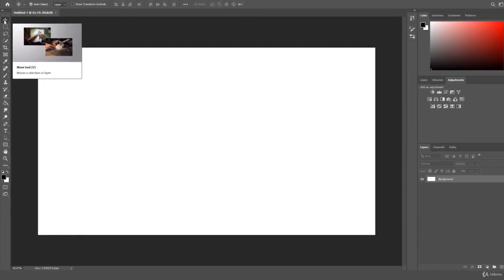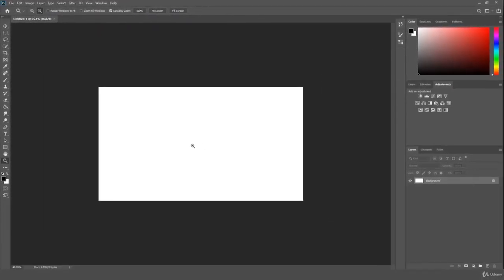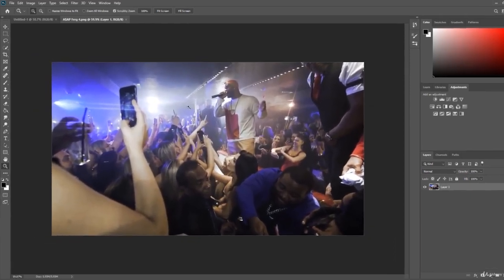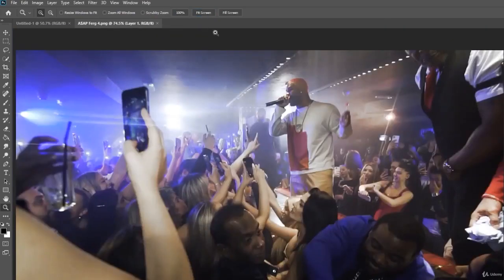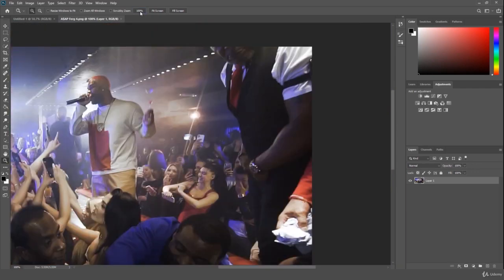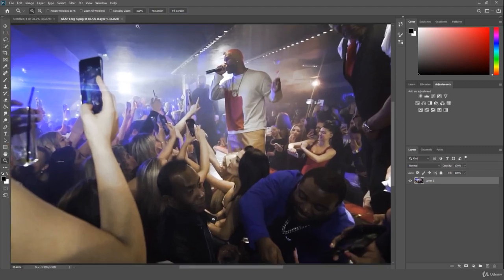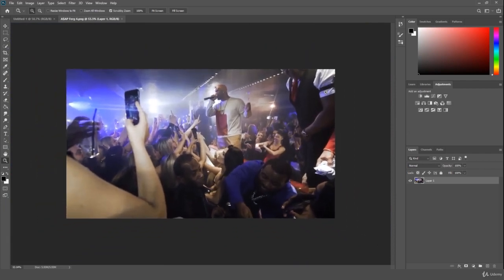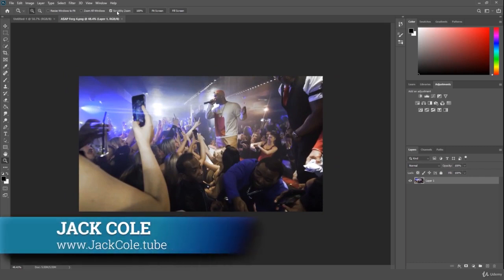The Complete Photoshop Cc Course 7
The Complete Photoshop CC Course
Udemy Course
Photoshop 2020